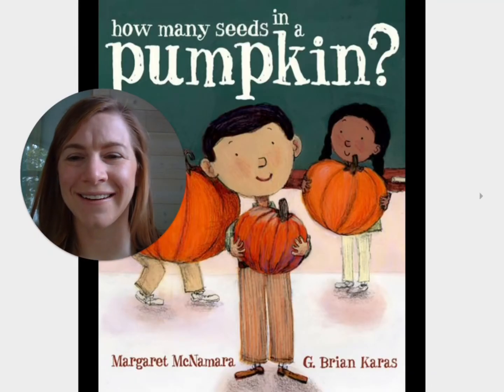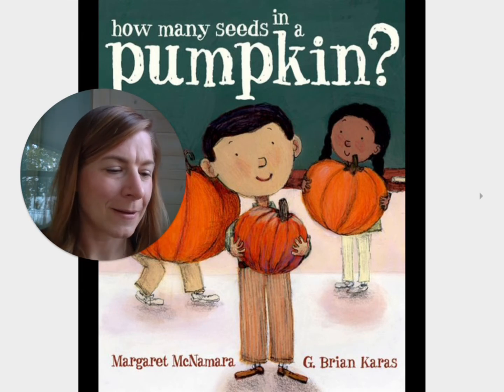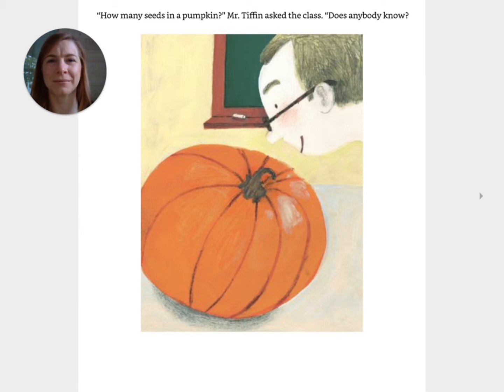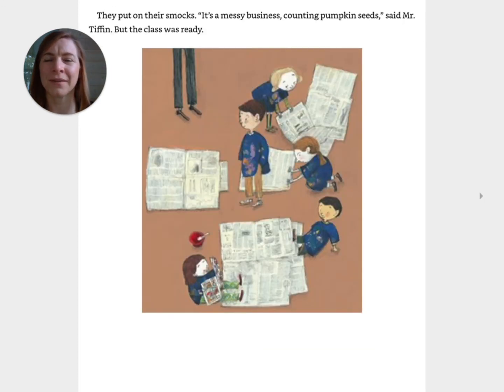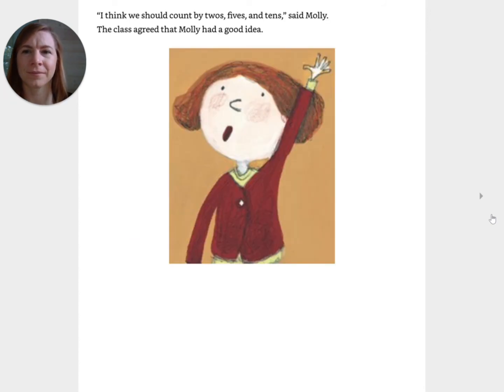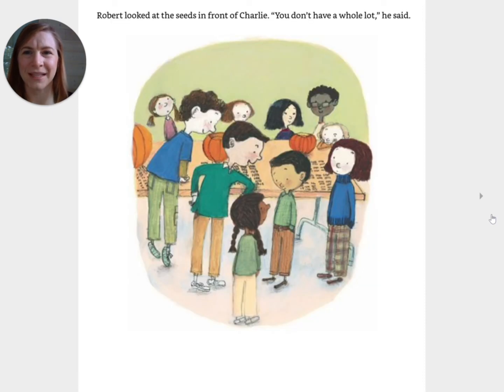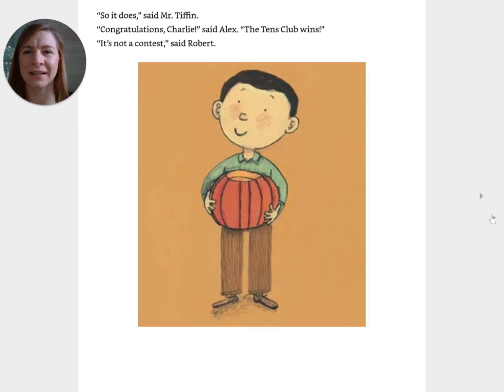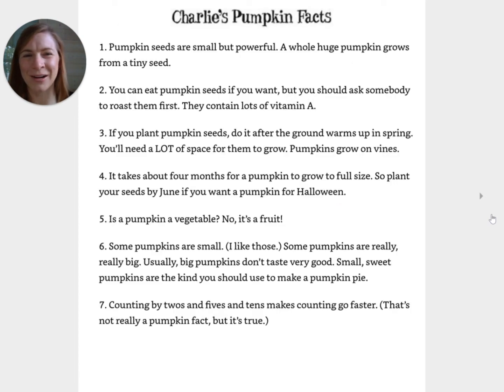How Many Seeds in a Pumpkin? An Intro to Counting, Estimation, and Horticulture by McNamara, Karas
Pumpkins come in all shapes and sizes, and a fun activity to do with kids is to estimate the number of seeds inside a pumpkin! This book examines ways to estimate by size and other features of a pumpkin, and the reader learns that size can be deceiving!